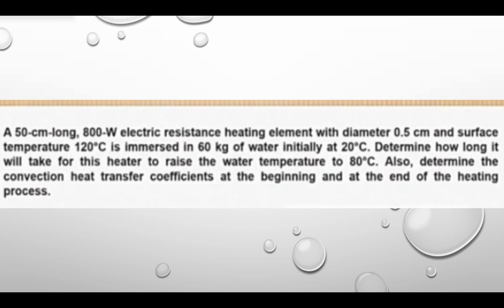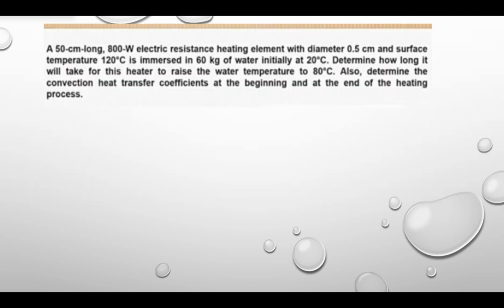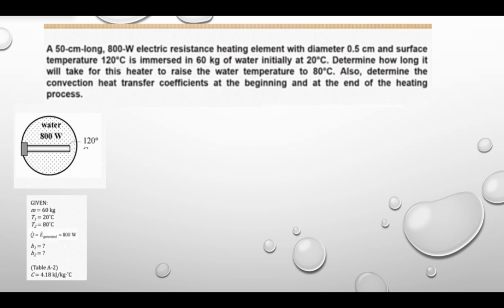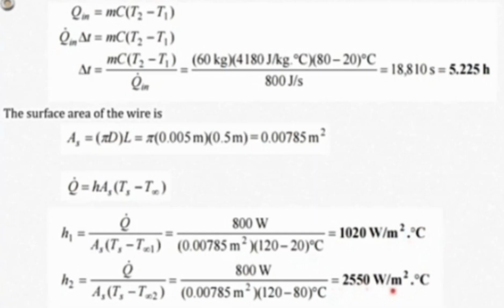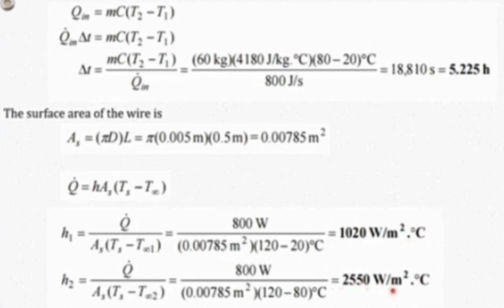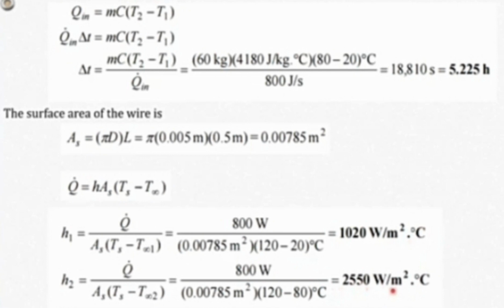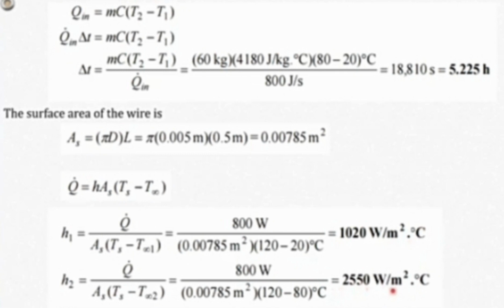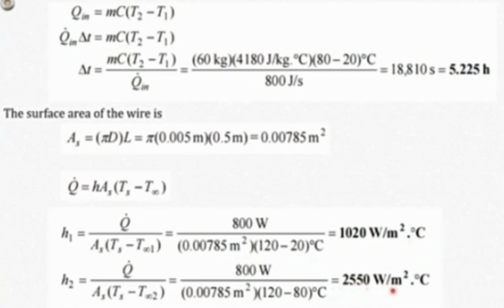Dela Cerna || CHAPTER 11 || COMBINED HEAT TRANSFER || Problem 1